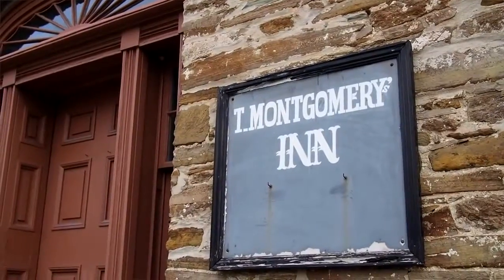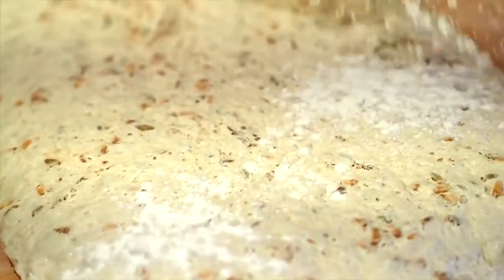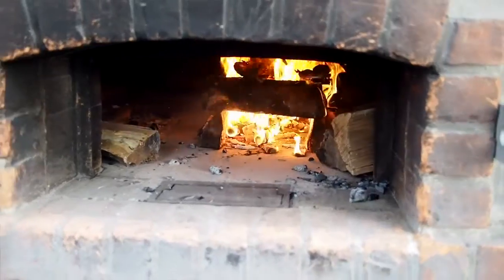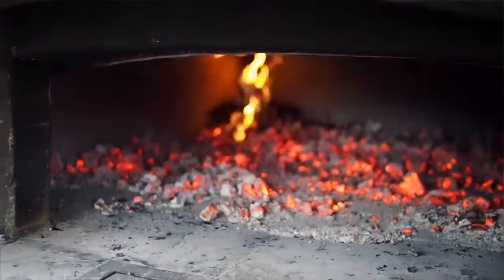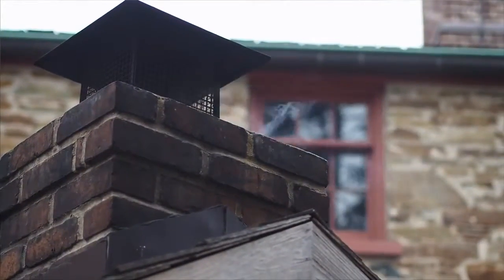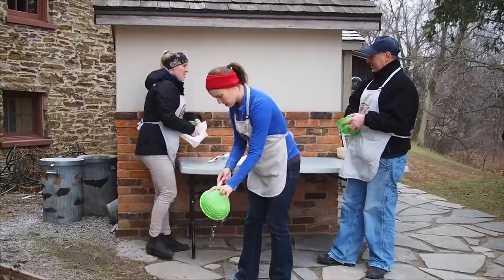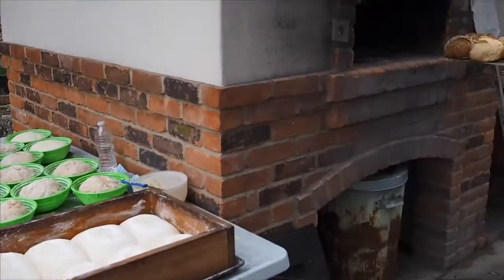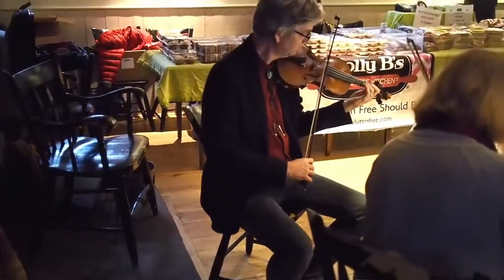Our Daily Outdoor Oven Bread